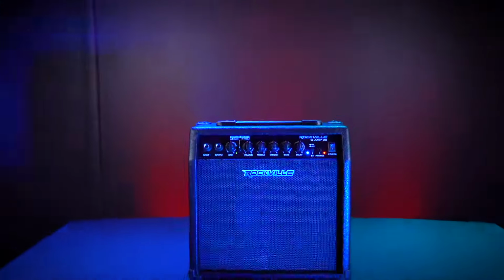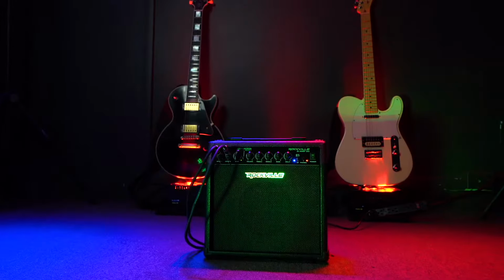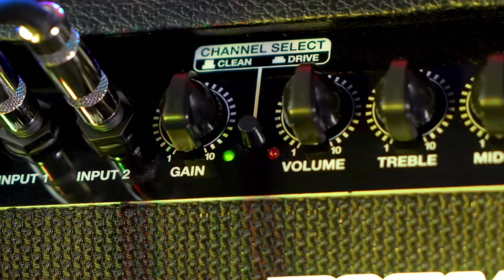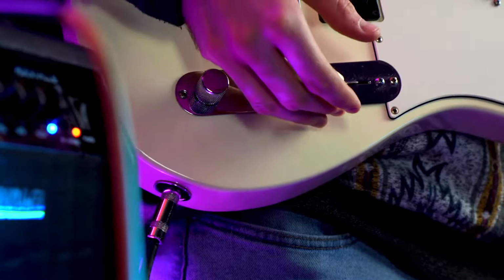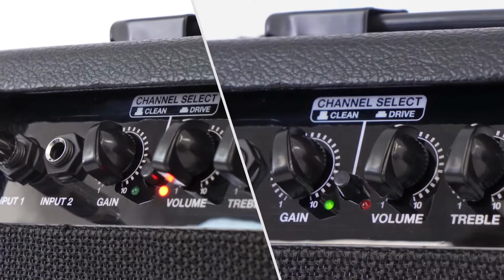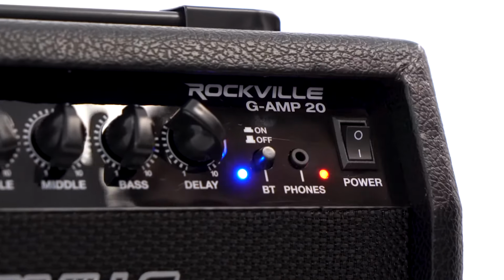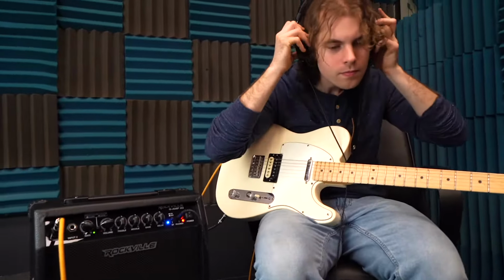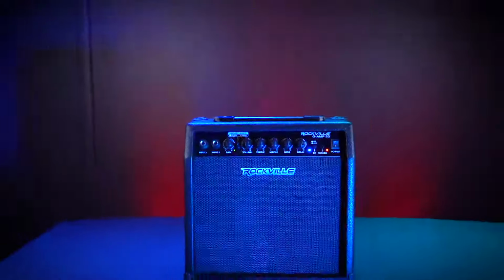The Rockville G-AMP 20 Watt Guitar Amplifier Dual Input Combo Amp with Bluetooth and Delay!!!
Facebook.com/RockvilleAudio